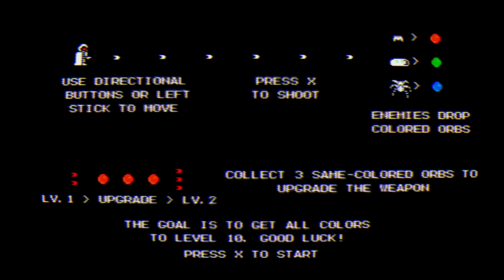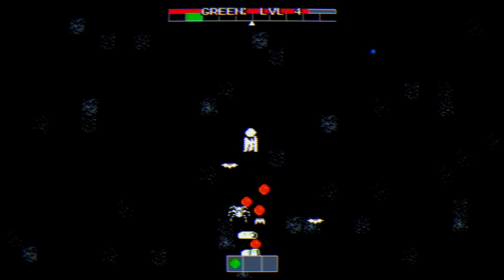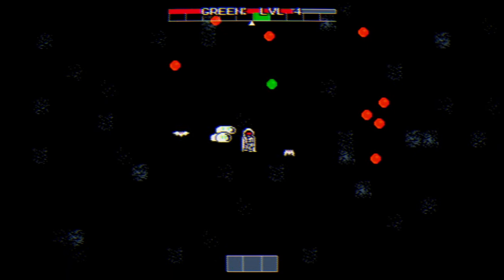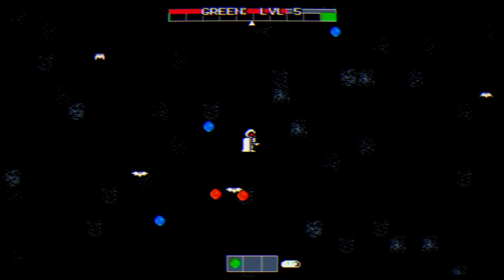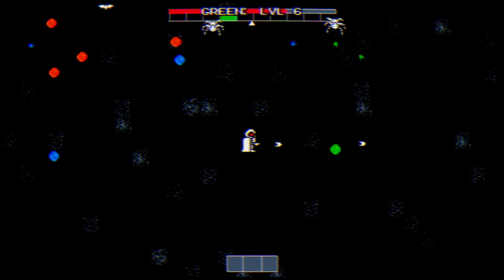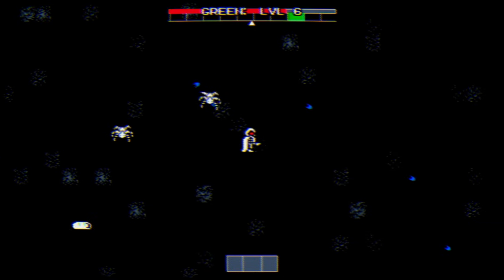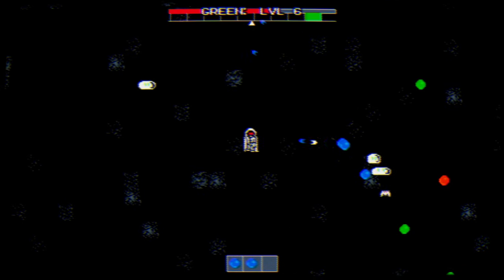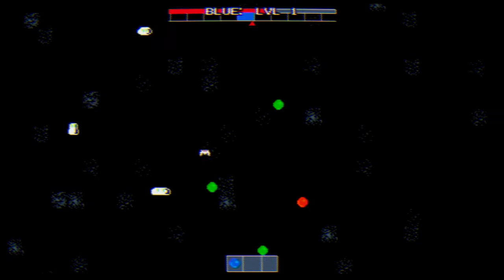Overdrive Blaster | Easy Cheap Fast Platinum! | 100% Trophy Guide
My trophy guide for Overdrive Blaster! Available on PS4 and PS5, this is a 100% trophy guide and walkthrough.